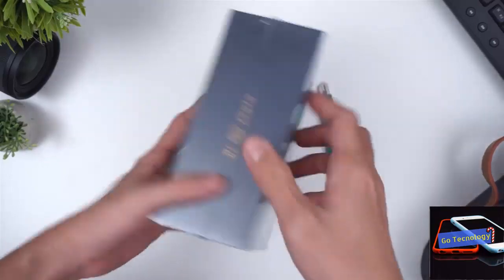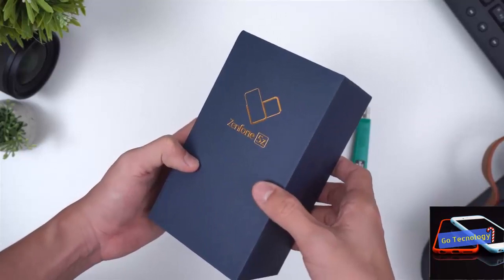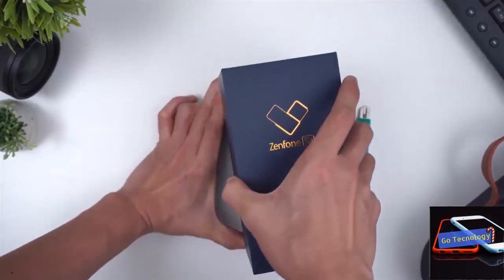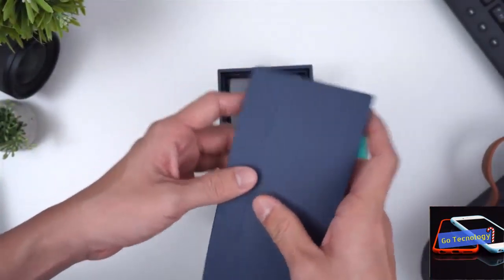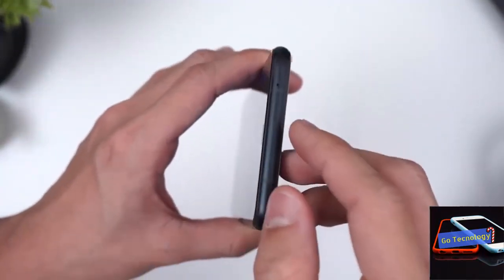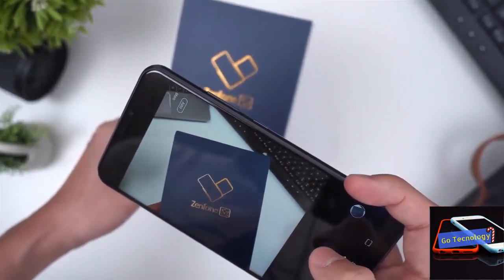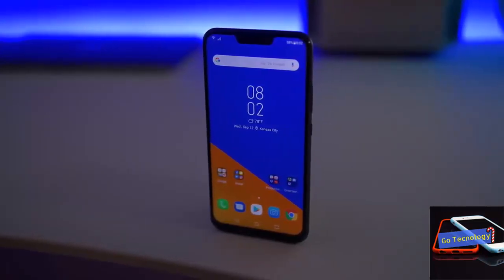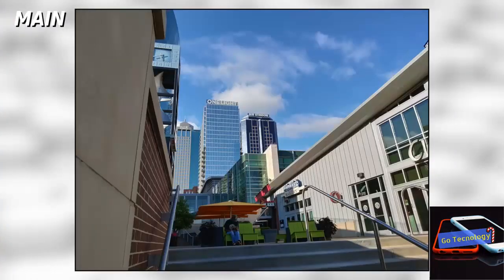Asus Zenfone 5Z review The killer In fLAGSHIP ! Asus Zenfone 5Z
Asus Zenfone 5Z review: The ‘flagship killer’ killer (Updated with video!)

After releasing the well-rounded and aggressively priced Zenfone Max Pro M1 earlier this year, things have been looking up for Asus. Now the company has unveiled its flagship device in India, the Asus Zenfone 5Z.

Can this latest device keep the momentum going? Good question.

Aimed at mid-range flagships like the Honor 10 and the very popular OnePlus 6, the Zenfone 5Z comfortably undercuts the competition in price and packs in top of the line specifications.

I’ve used the Zenfone 5Z for a few weeks now, and in that time people have been asking if it’s worth getting over the OnePlus 6. Let’s dive into our Asus Zenfone 5Z review to find out.

Like most premium Asus smartphones, the Zenfone 5Z looks striking. The glass back with a light pattern of concentric circles looks rad. Between the 2.5D glass on the front and the back, there’s a metal frame made of aerospace-grade aluminum.

Not only does it look good, but it feels well built too.

At only 155 grams, the Zenfone 5Z feels light, with a nice weight distribution across the length of the device. It feels great to hold, really, despite its boxy feel.

Unfortunately, the all-glass design makes the smartphone a smudge magnet. Of course that’s pretty much expected.

The phone’s got a large 19:9 display and the lipping around the glass panels is seamless. Asus managed to keep the camera protrusion at the back to a minimum.

Overall, the Asus Zenfone 5Z sports an exceptional design, with an eye-catching glass back. There’s no IP rating, though, so watch out for bad weather.

Display
Asus Zenfone 5Z

The Asus Zenfone 5Z sports a large 6.2-inch Full HD+ IPS LCD display with a 19:9 aspect ratio and Corning Gorilla Glass 3 for protection. It’s also got a notch.

The display is quite sharp, and the viewing angles are pretty good. It’s a well-calibrated LCD, and images and text look crisp — even outdoors.